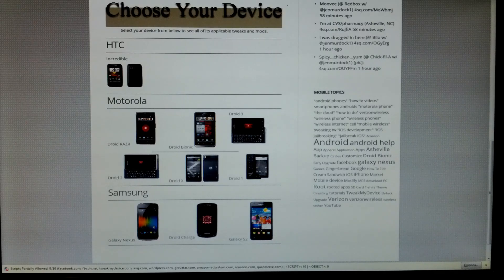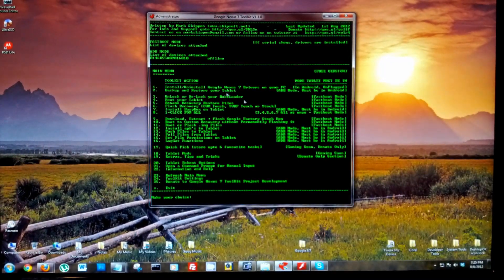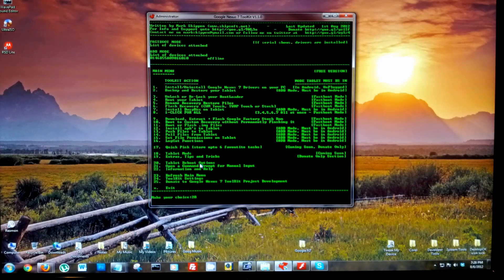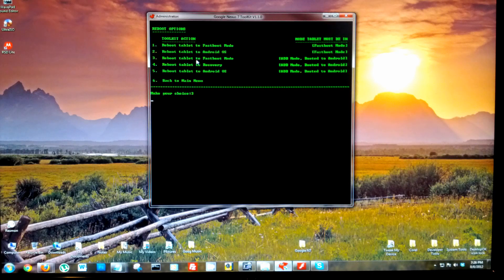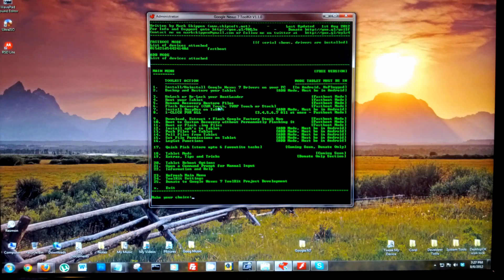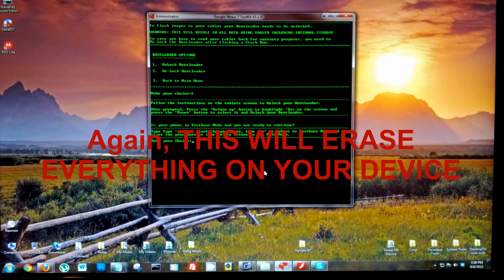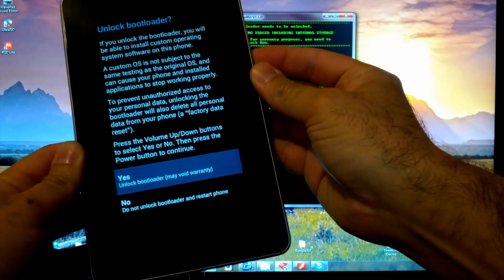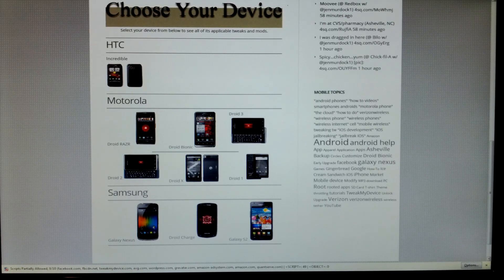[BAS] 3: Nexus 7 Unlock Bootloader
Facebook.com/TweakMyDevice

The first real step in unlocking your Nexus 7 for tweaking. Unlocking the bootloader must be done before rooting. This process WILL WIPE ALL DATA so backup first!